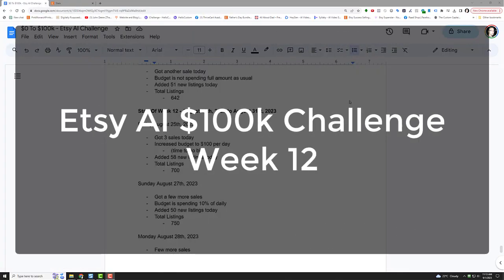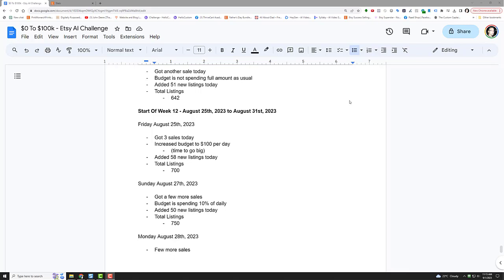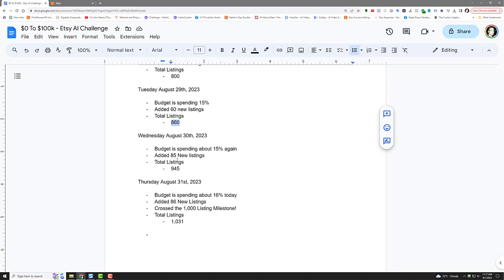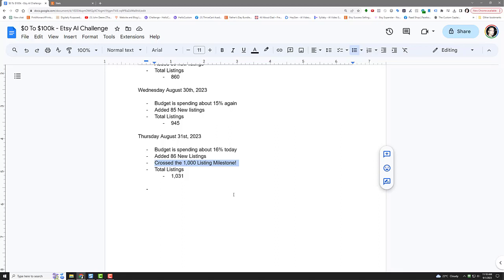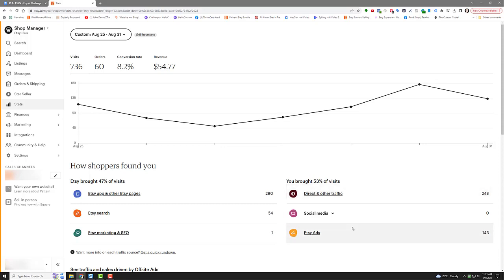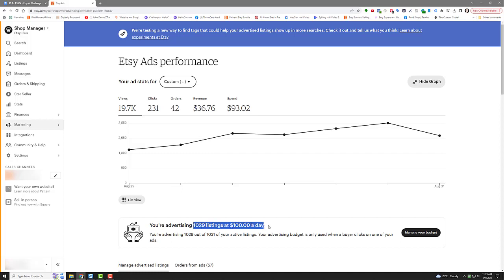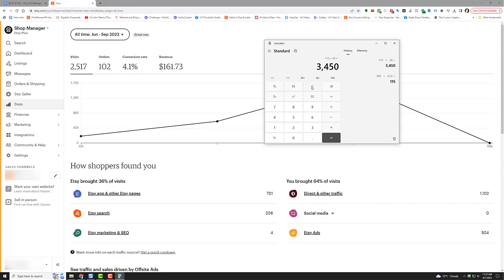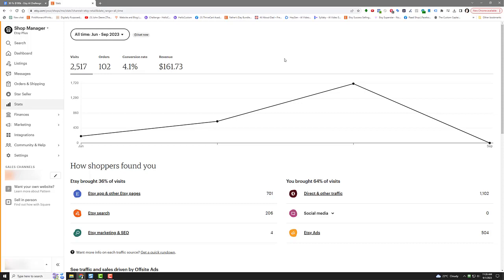$0 to $100k - Etsy AI Digital Challenge - Episode 12